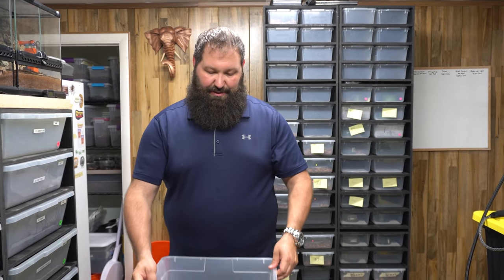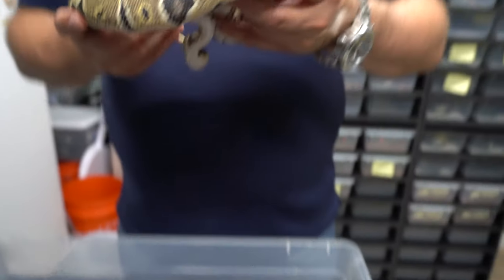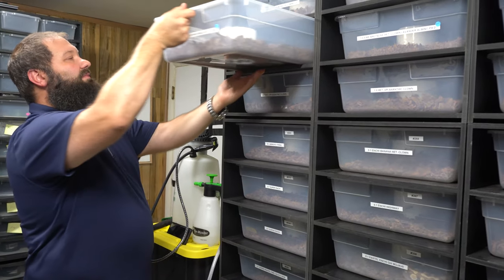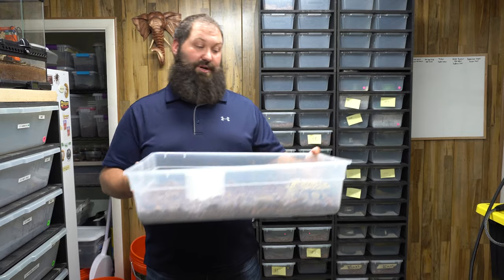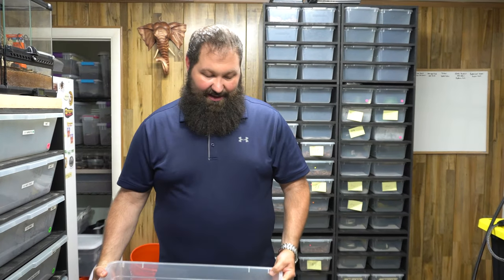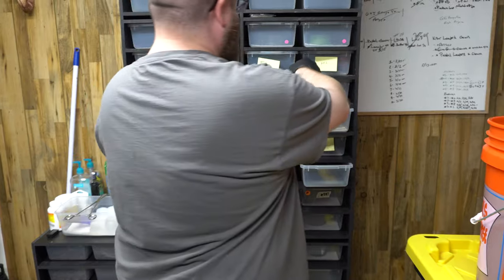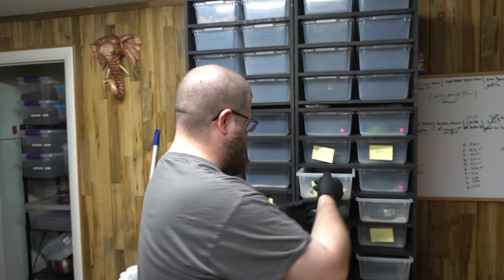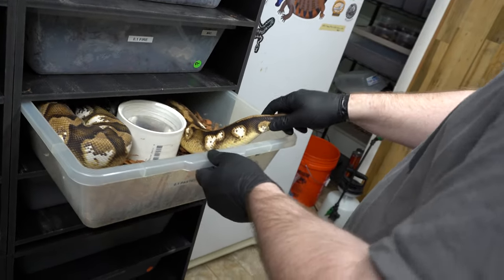Recessive Traits Explained for Ball Pythons - Clown, Albino, Pied...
Please feel free to let us know how we are doing and what you would like to see.

( Reptile Merch )